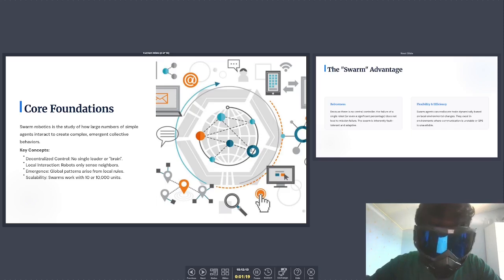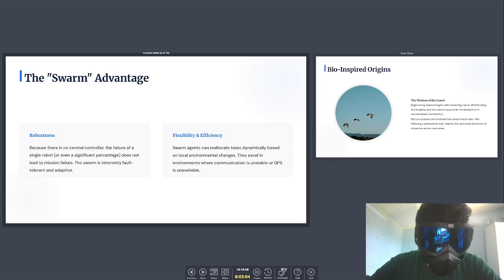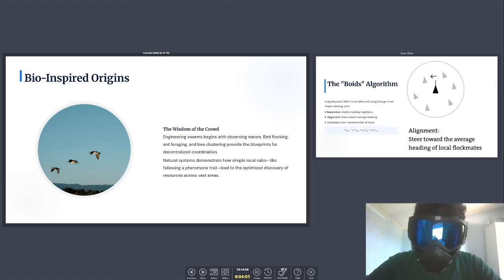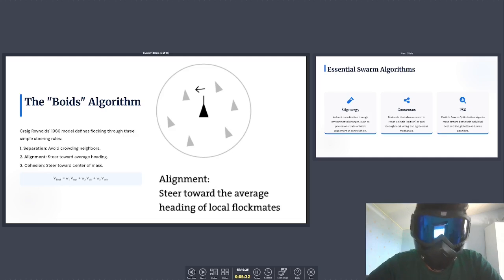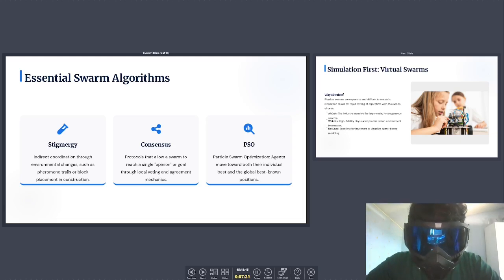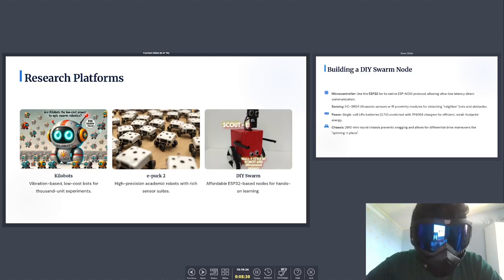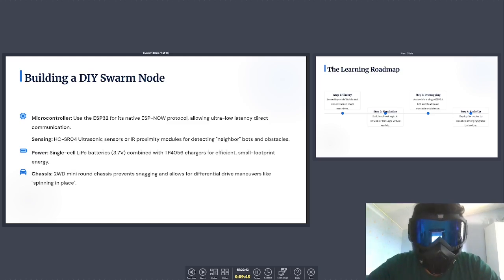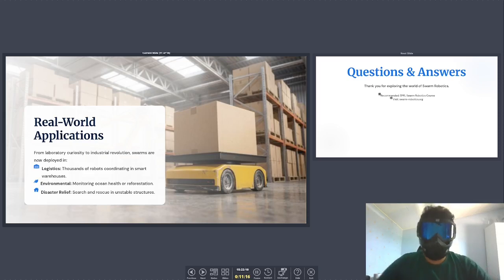Introduction to Swarm Robotics - Part 1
Hello everyone! Gateway Swarmsara is here and now i will tutor you how to build your own swarm robots. Follow this tutorial and build your own swarm for FUN!! or mischief 😈. Its all up to you.